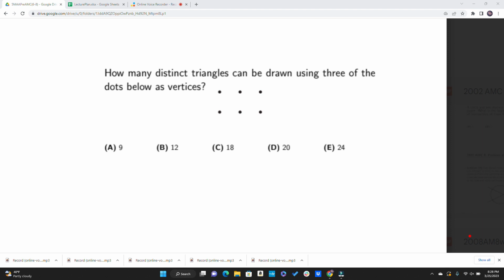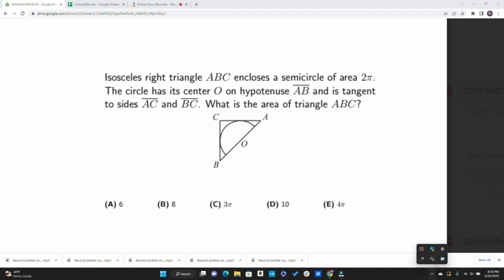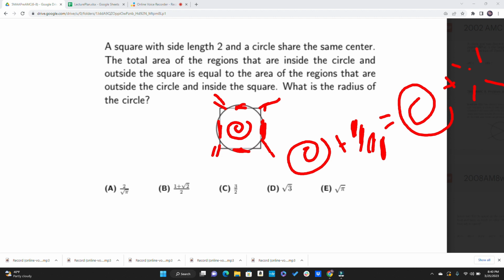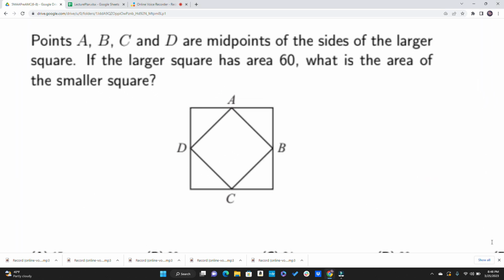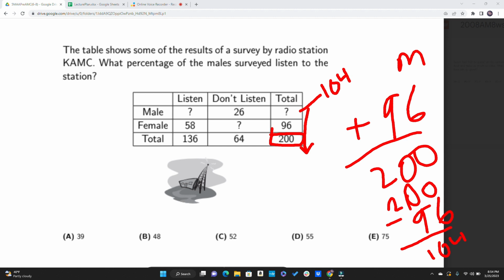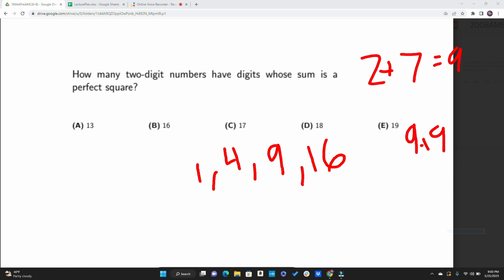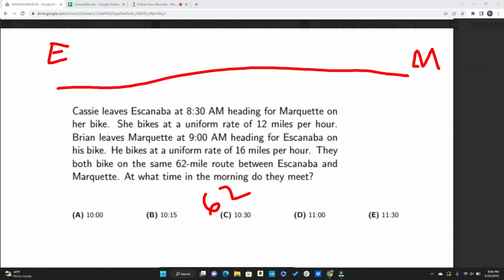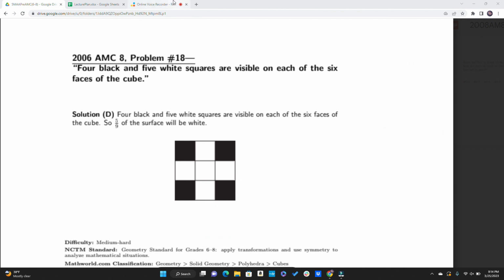SaMi American Mathematics Competitions (AMC) 8 Worksheet 9 Solution by Olivia M.